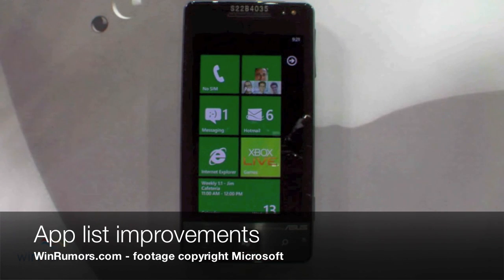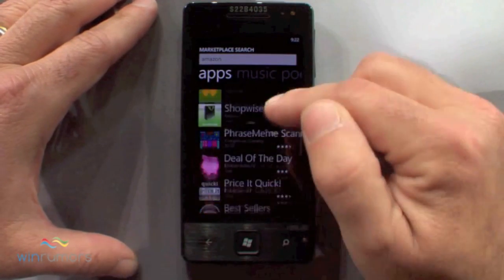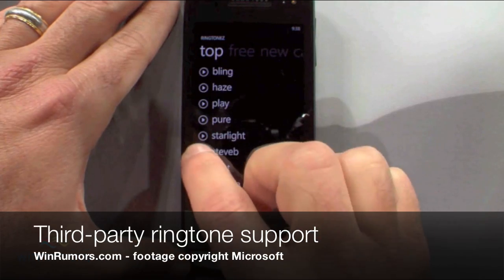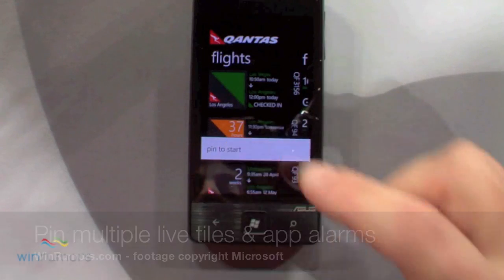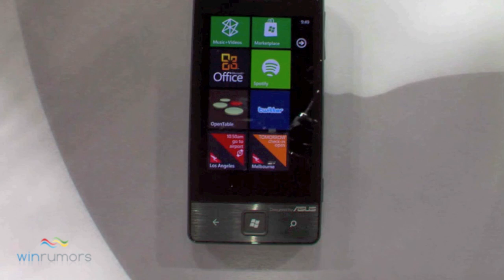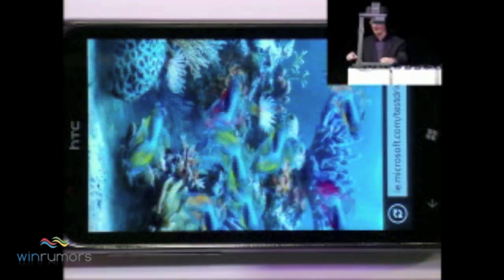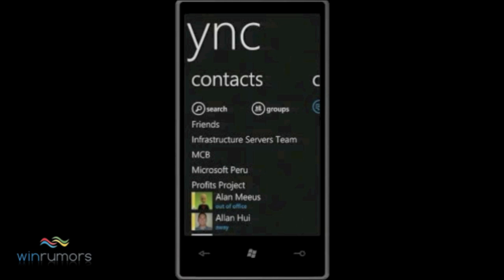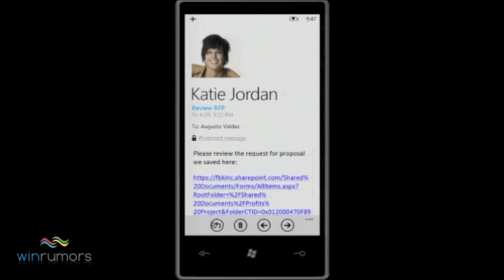Windows Phone 7.5 feature demos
Windows Phone 7.5 feature list and demos